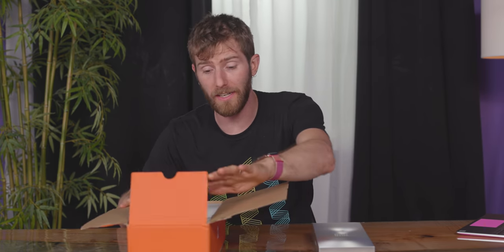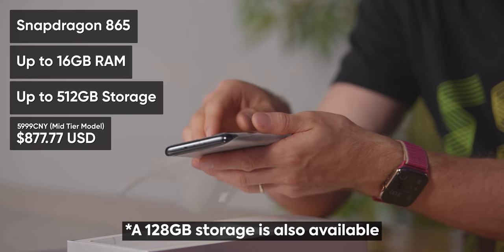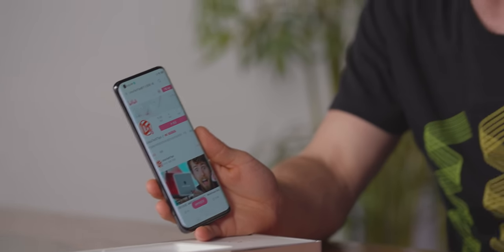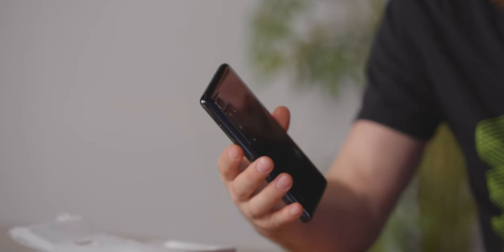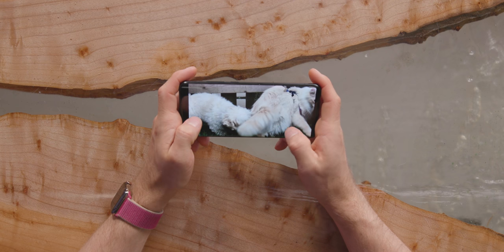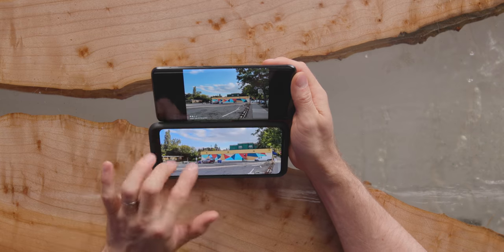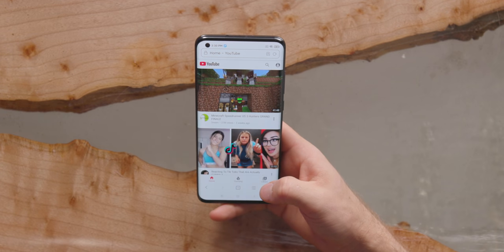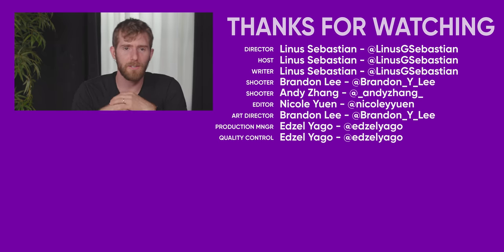This was SURPRISING! - Xiaomi Mi 10 Ultra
We had to jump through a lot of hoops to get this here and we finally get a chance to unbox it! Can this smartphone stack up to flagship phones in North America?

Buy Xiaomi Smartphones
On Amazon (PAID LINK)
On NewEgg (PAID LINK)